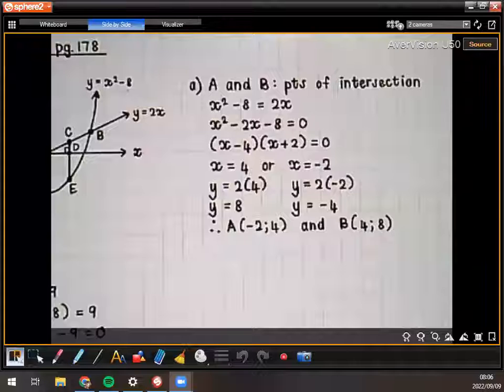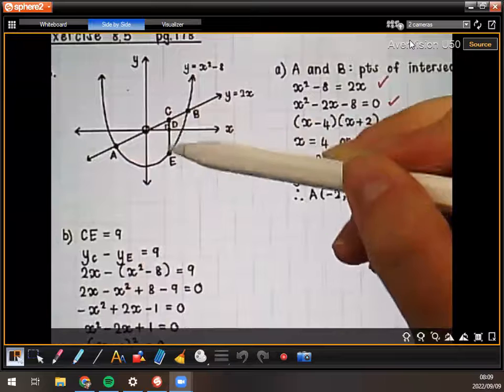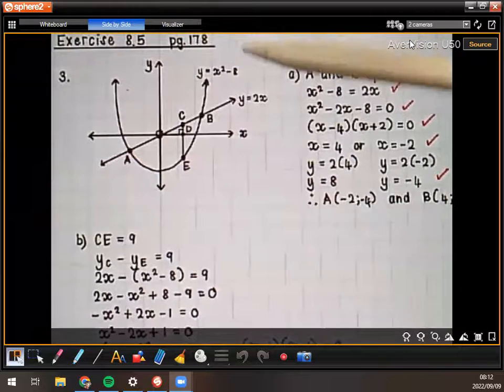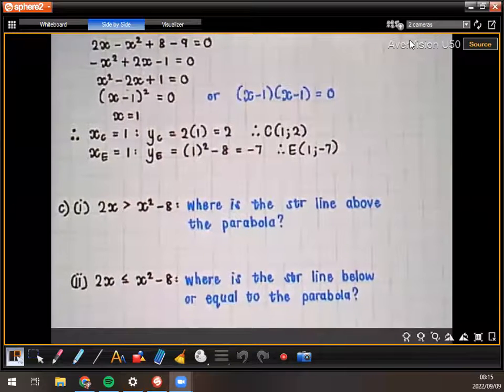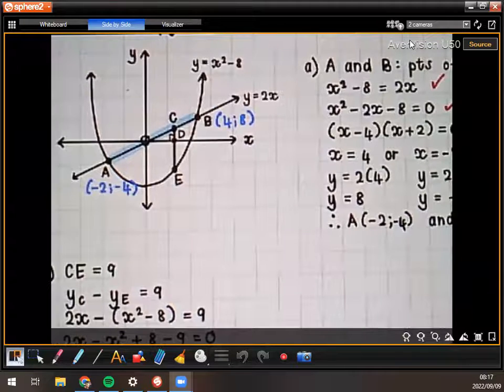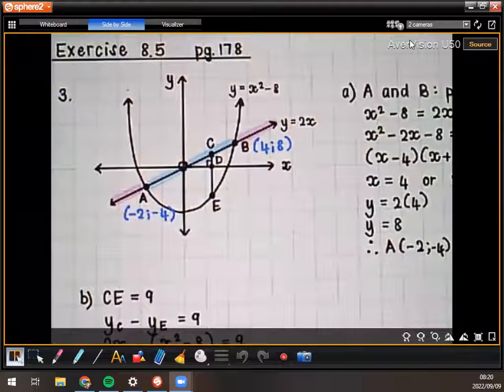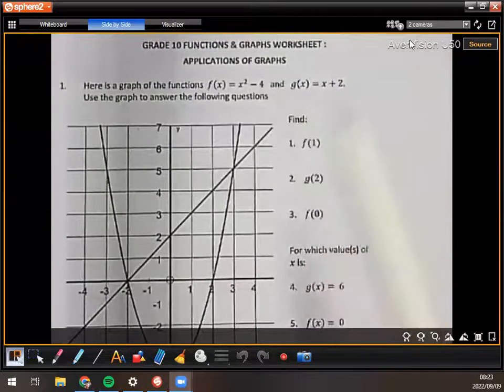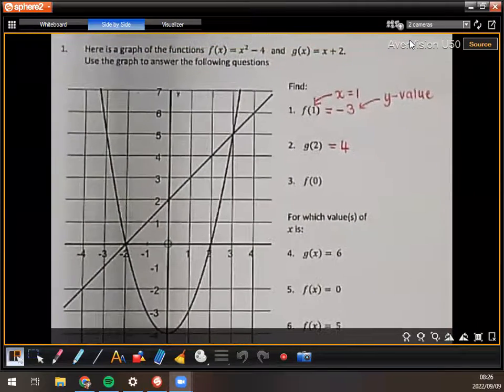Grade 10 Marking graph interpretation homework